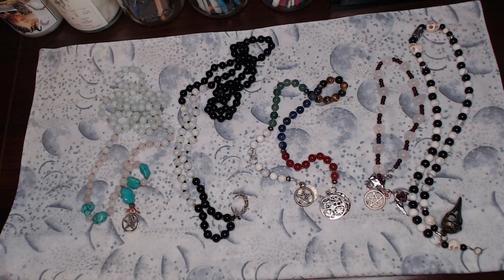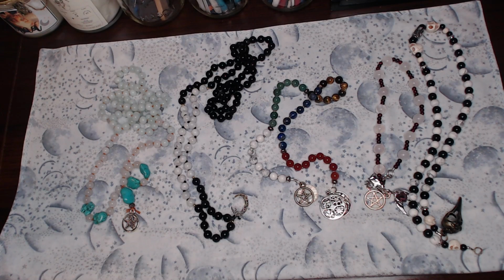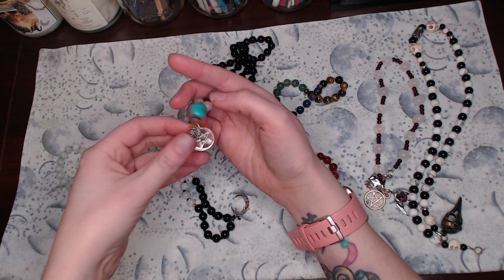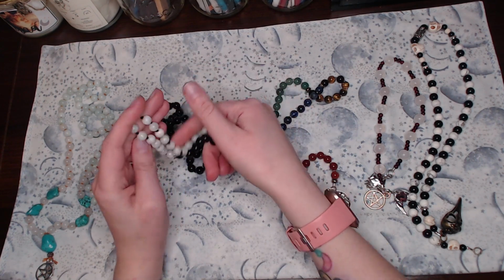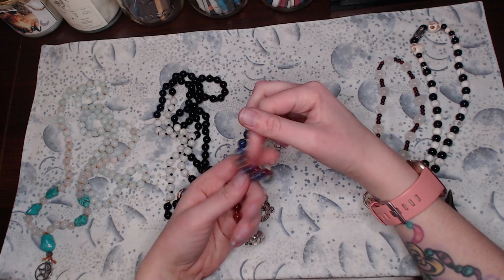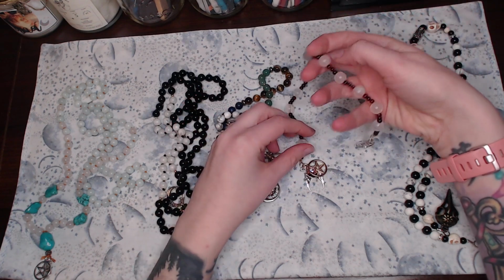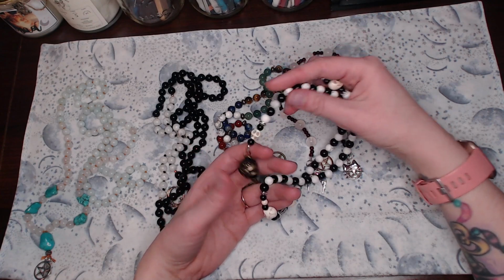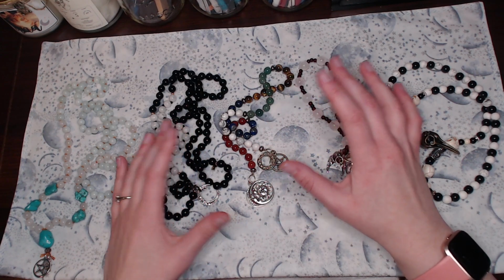Pagan Prayer Beads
Sharing my prayer beads in my practice and what I use them for in my practice.